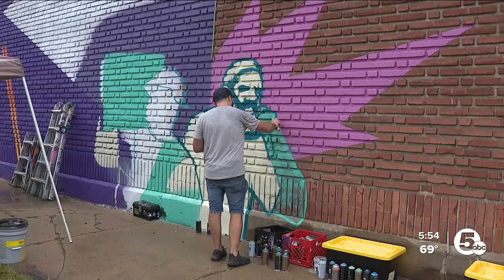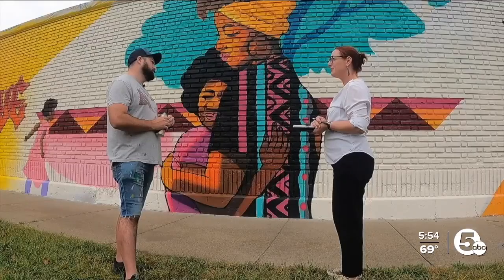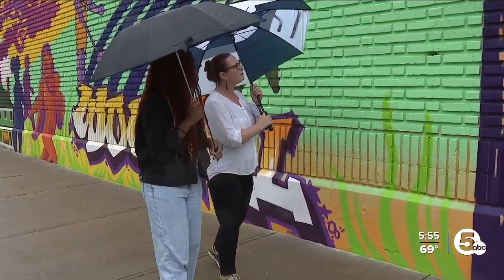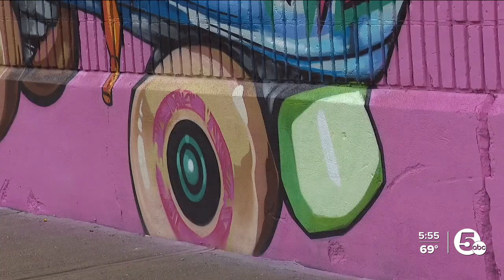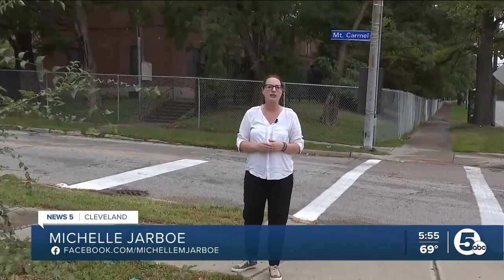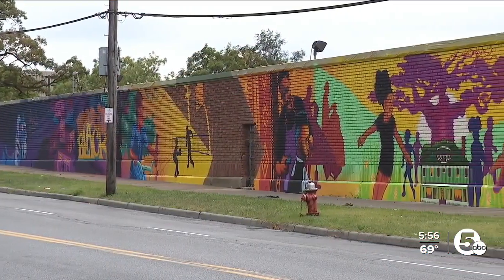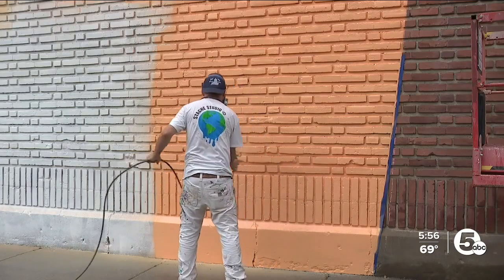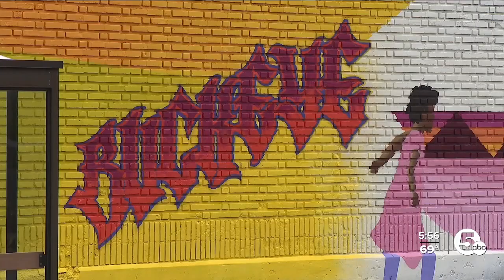'This neighborhood deserves color.' One of Ohio's largest murals emerges in Cleveland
The mural covers a 728-foot-long wall in the Buckeye-Woodhill neighborhood. It captures the history and culture of a community that's going through big changes.